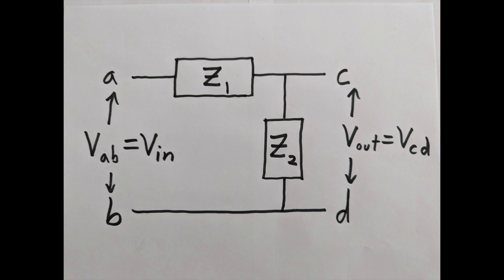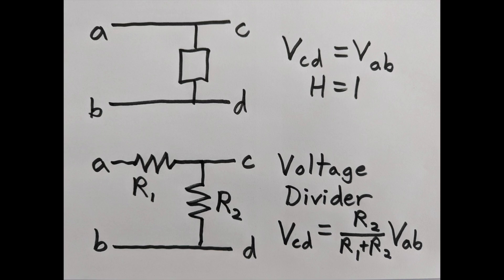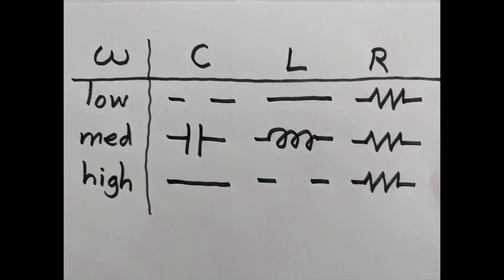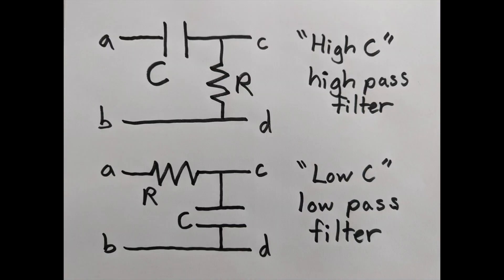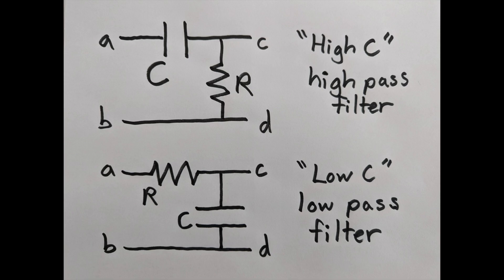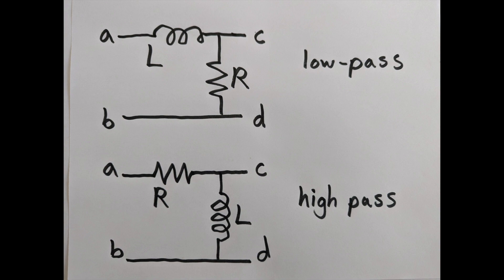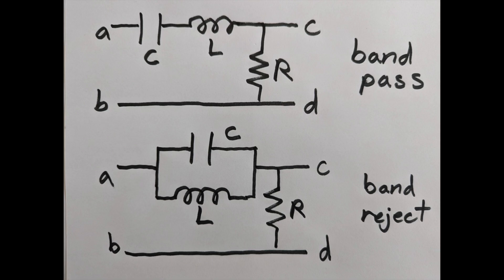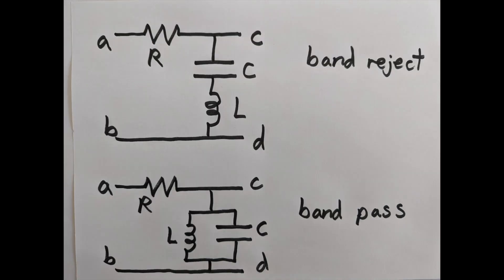Low Pass, High Pass, or Bandpass Filter?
Almost zero math.  Mnemonic and explanation for several simple cases of filter networks. This is for grasping the concept.